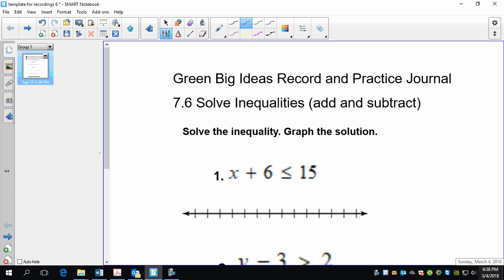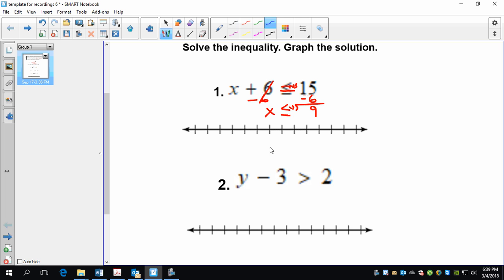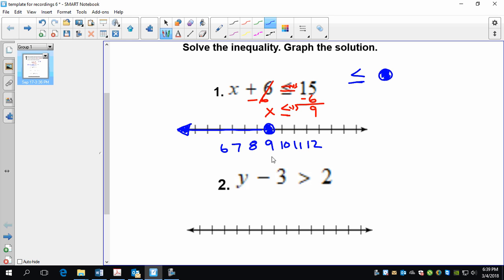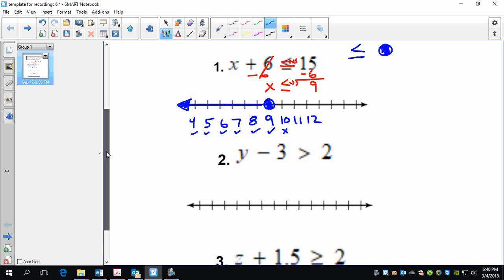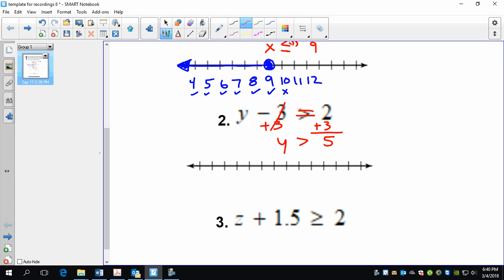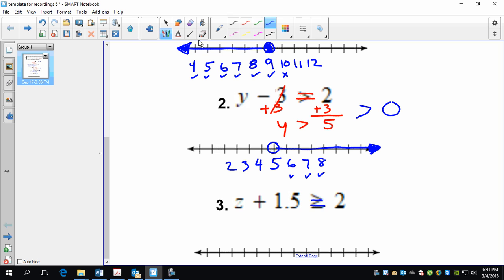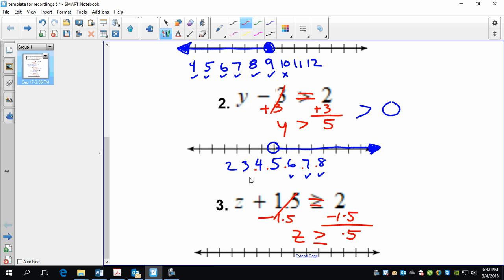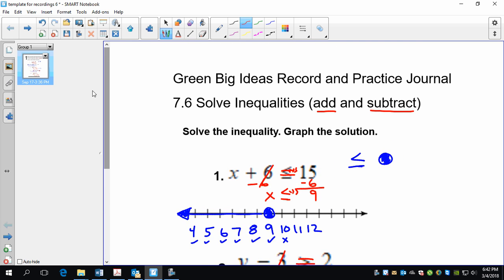Big 6 7 6 solve inequalities